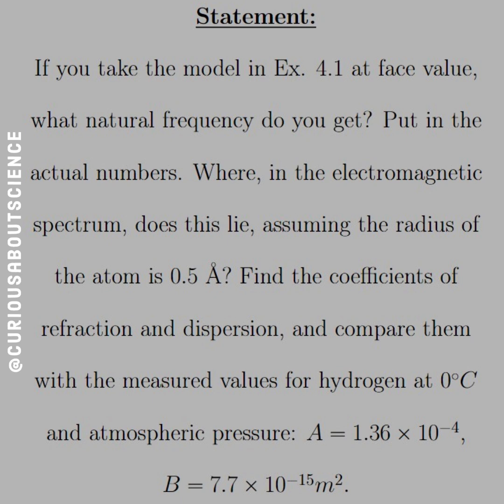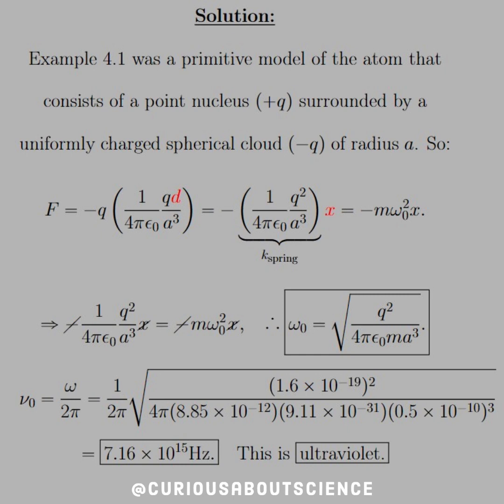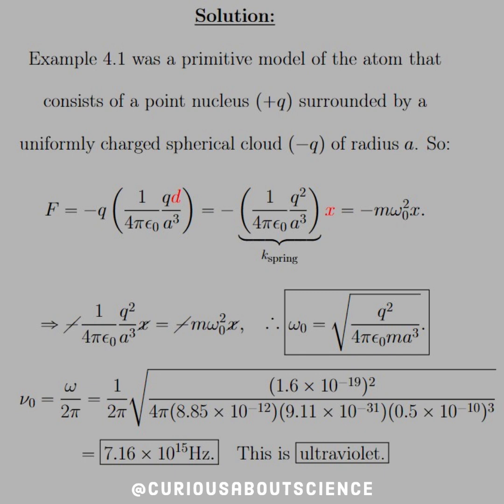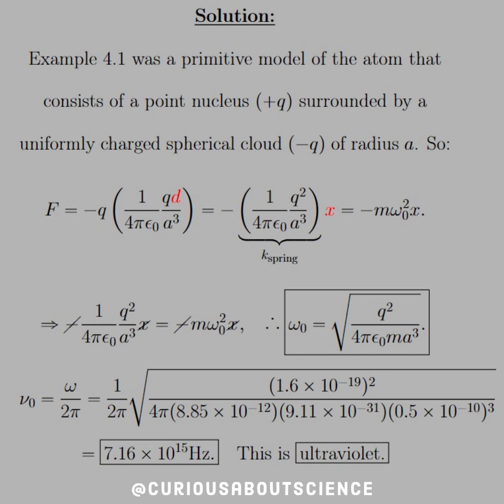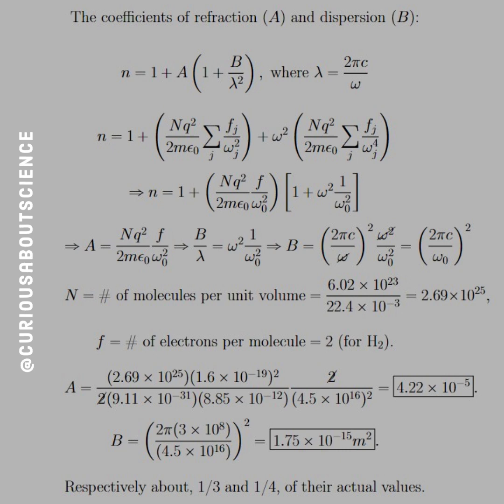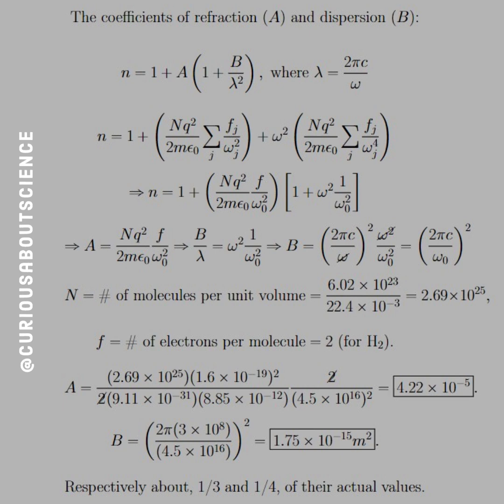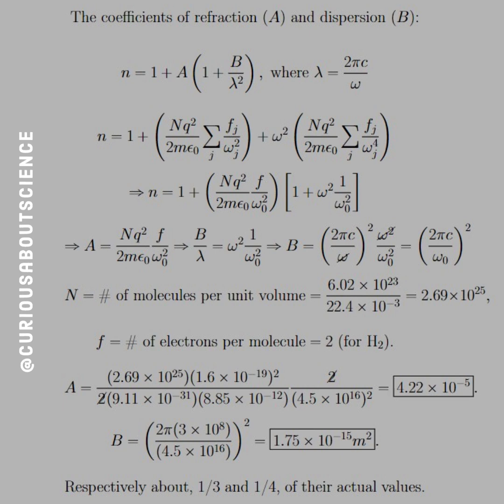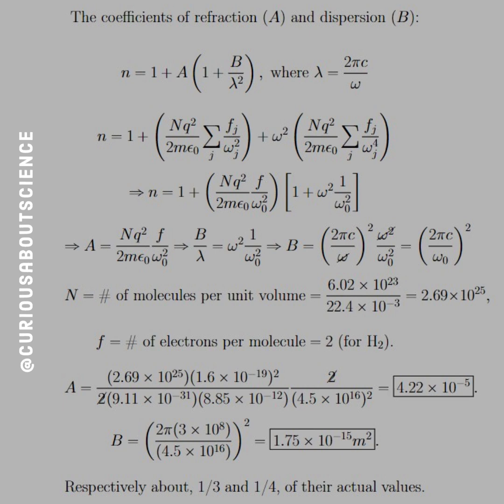Problem 9.24 -Absorption and Dispersion, Freq. Dep. of Permittivity: Introduction to Electrodynamics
◉ This crude model is surprisingly in the ballpark! Woah!

• Happy Learning!